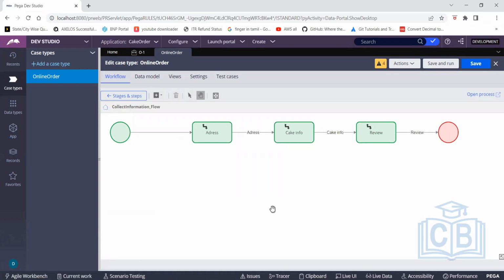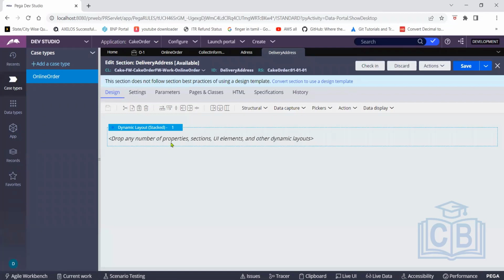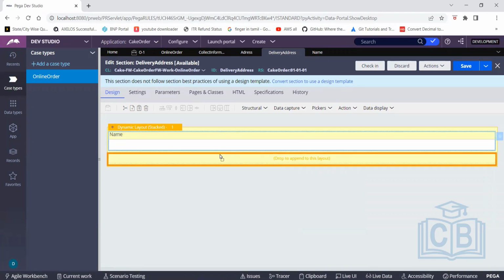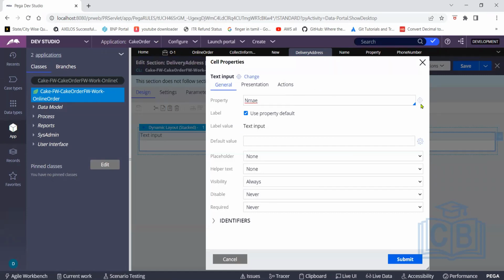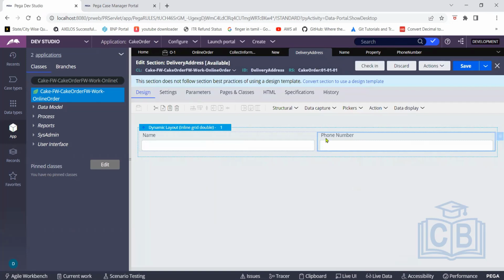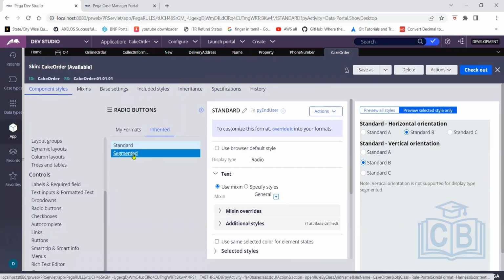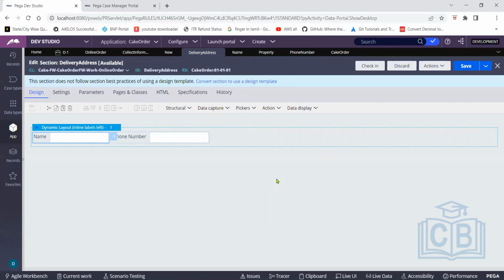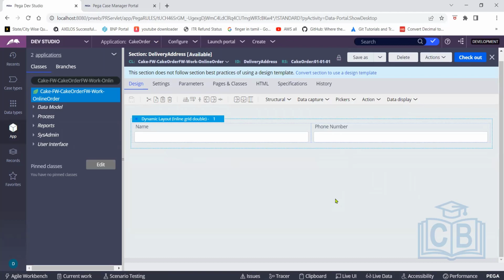PEGA CSA Training | pega csa tutorial | pega csa online training | pega csa course | CyberBrainer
Checkout this free Pega csa tutorial materials

Time Stamps:
00:06    Flow:Collect Information
10:01    Cell Properties,Property Record Cofiguration,
              Edit Section